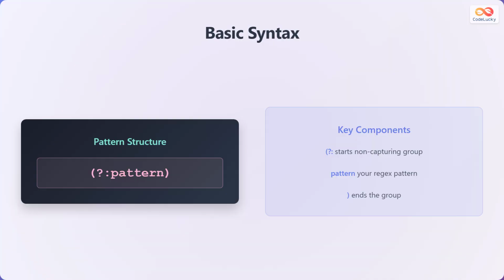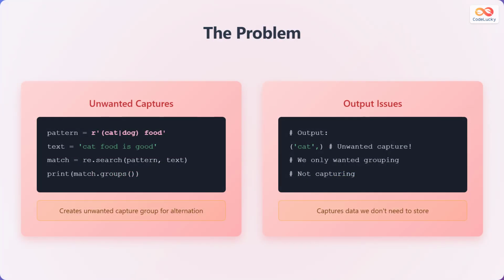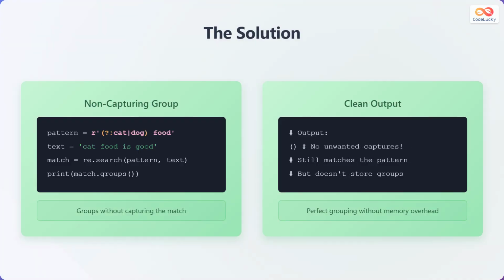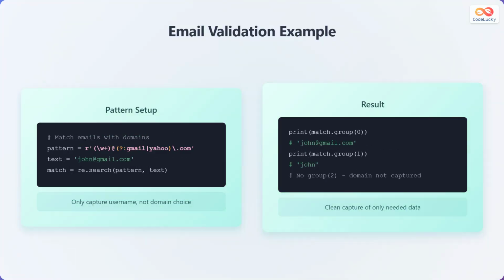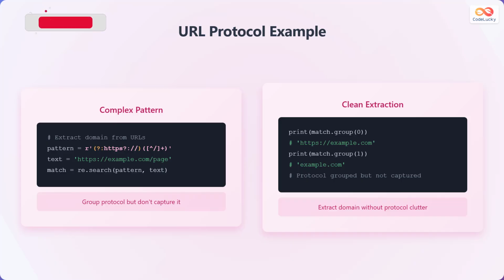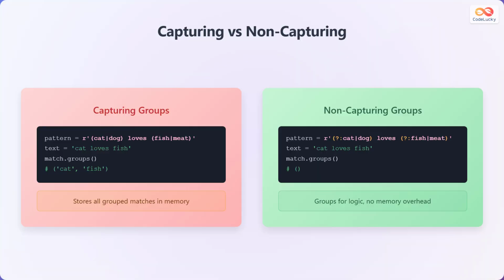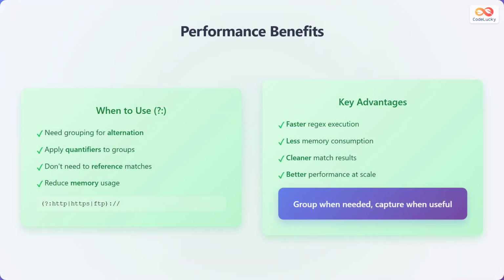Non-Capturing Groups in Regex: Boost Your Pattern Matching Skills!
Unlock the power of non-capturing groups in regular expressions! 🚀

This video is your ultimate guide to understanding and using non-capturing groups, a crucial technique for efficient pattern matching. We'll break down the basics, explain the syntax, and show you how to avoid common pitfalls.

Learn why non-capturing groups are essential for:
✅ Optimizing your regex performance
✅ Reducing memory consumption
✅ Creating cleaner and more maintainable code

From email validation to URL parsing, we'll cover practical examples that demonstrate the real-world benefits of this powerful feature. Whether you're a beginner or an experienced regex user, this video will level up your skills! 😉

Chapters:
00:00 - Non-Capturing Groups
00:14 - Basic Syntax
00:42 - The Problem
01:04 - The Solution
01:35 - Email Validation Example
02:08 - URL Protocol Example
02:49 - Capturing vs Non-Capturing
03:26 - Performance Benefits
04:01 - Outro